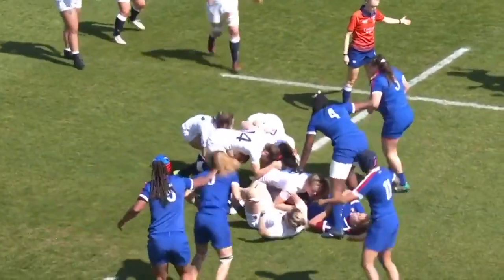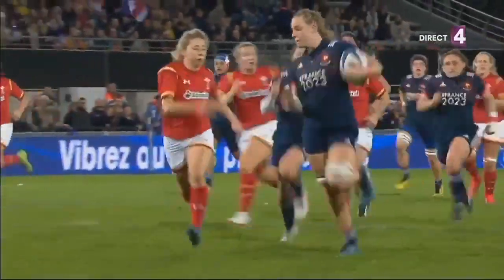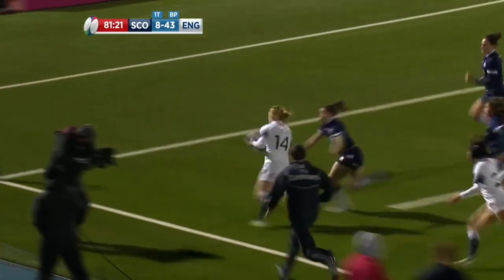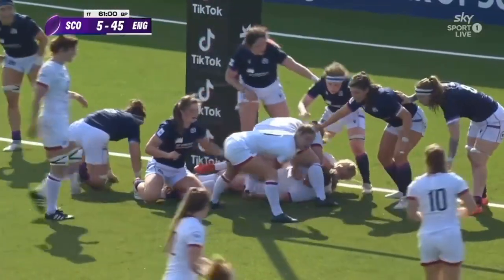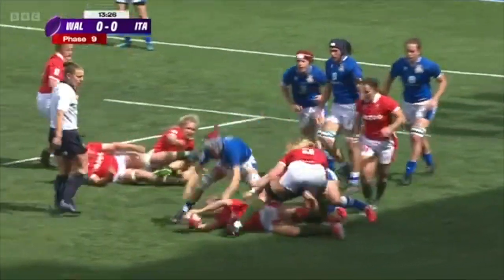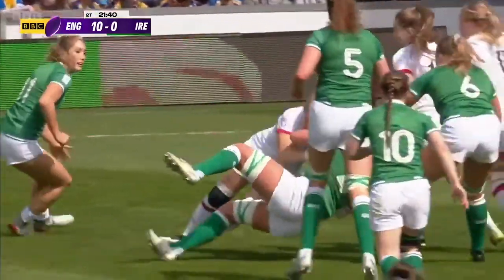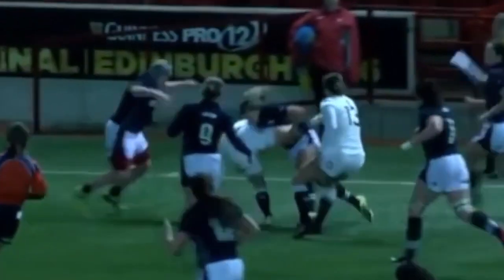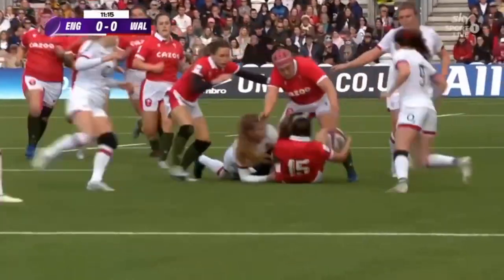The BEST Rugby Tackles! | Women's Six Nations